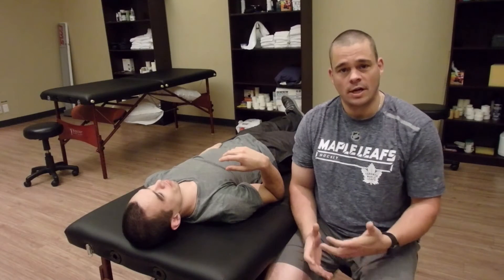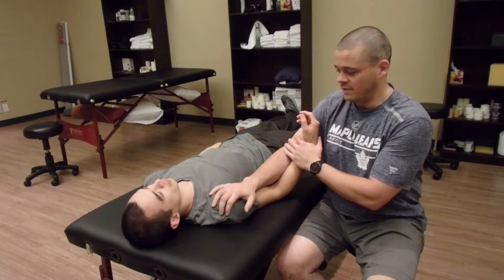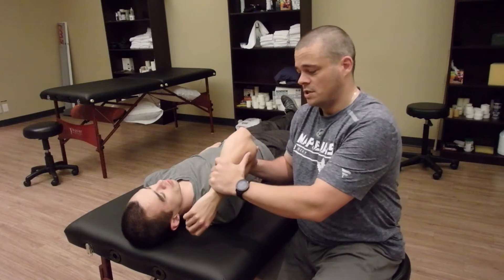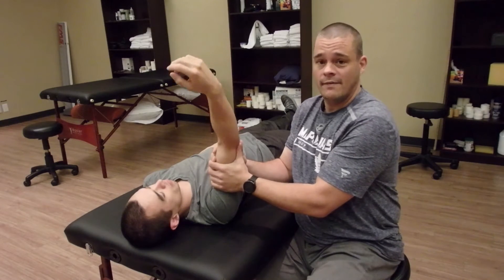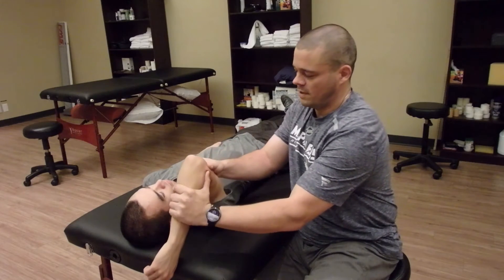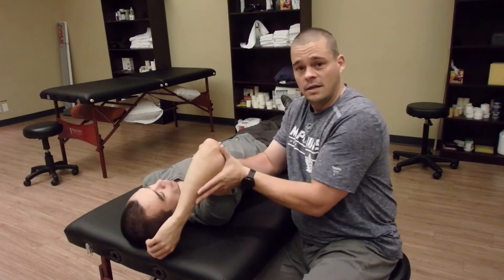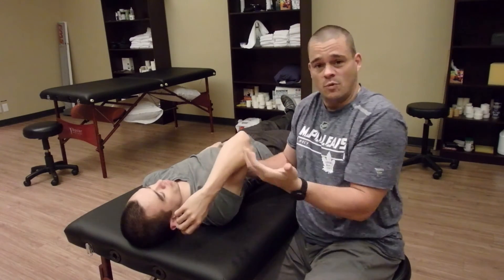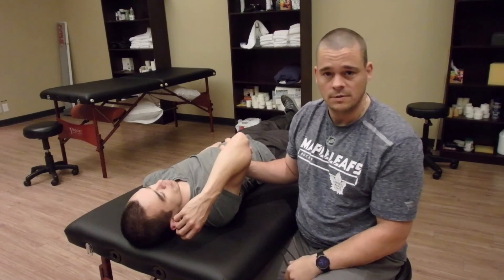Shoulder Flexion During Treatment